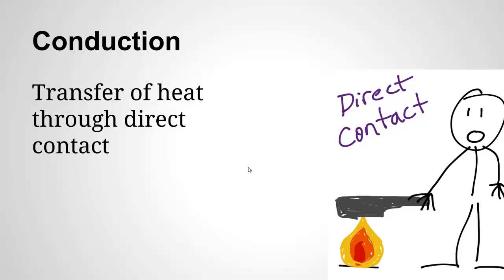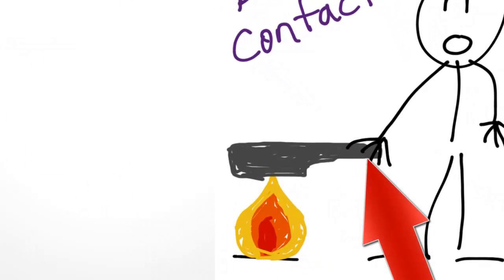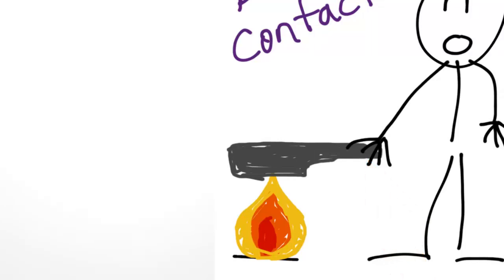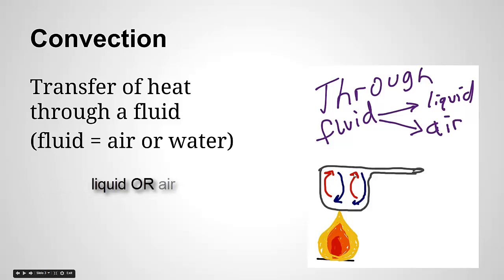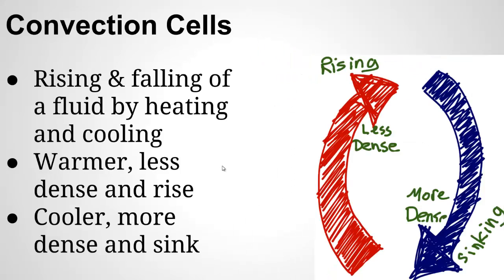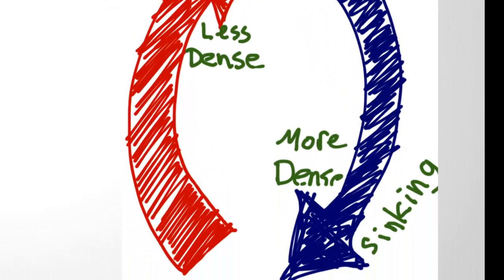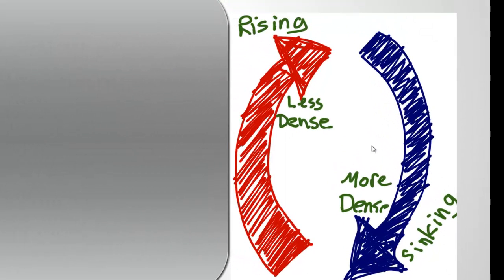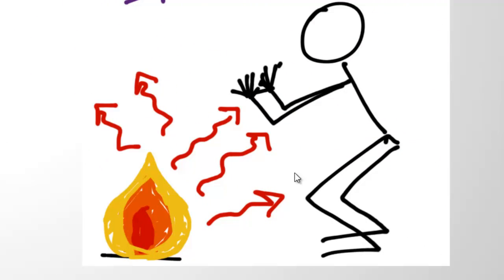Lesson 2 - Heat Transfer